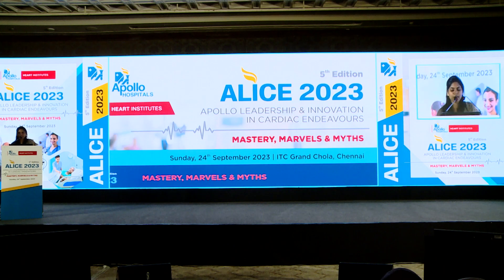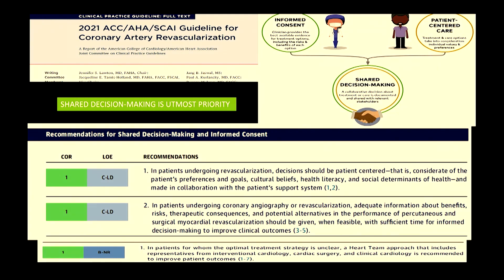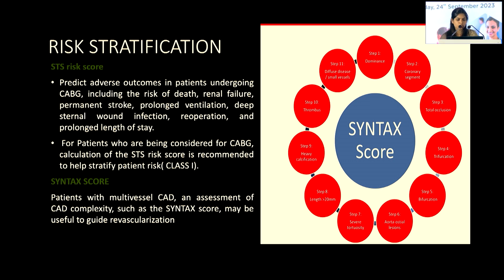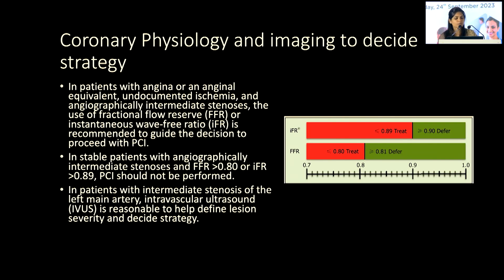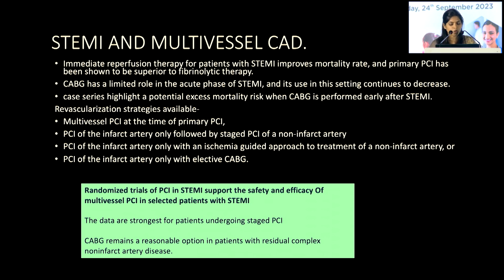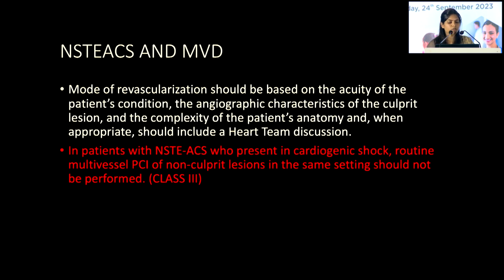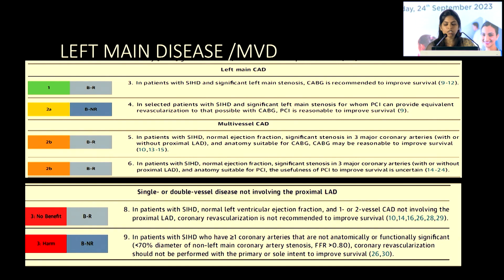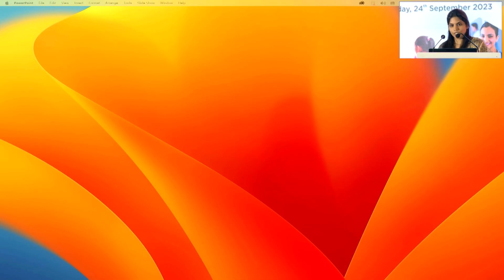Discussion on Multi Vessel Disease - Dr. Radha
Dr. Radha, Consultant - Cardiologist, Apollo Hospitals, Greams Road, Chennai covered the topic 'Multi Vessel Disease,' presenting data, discussing risk factors, addressing challenges, sharing case studies, and engaging with the audience's questions.